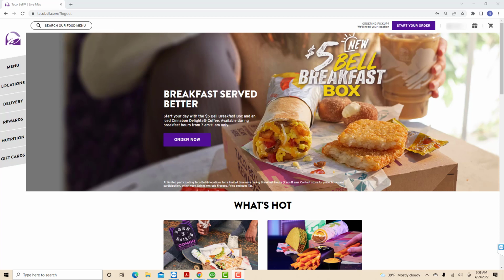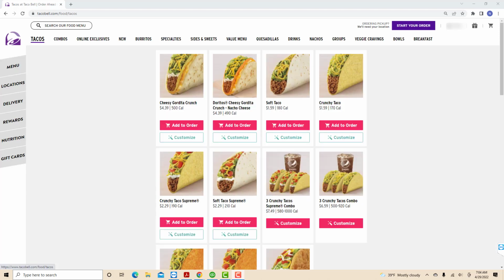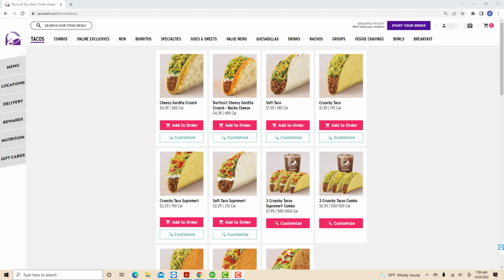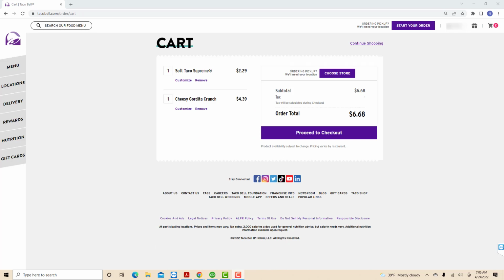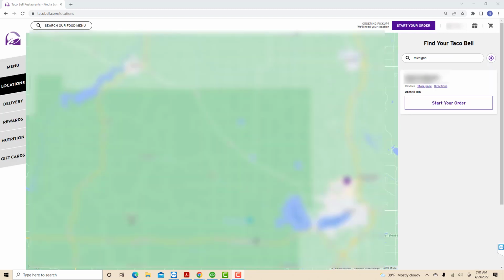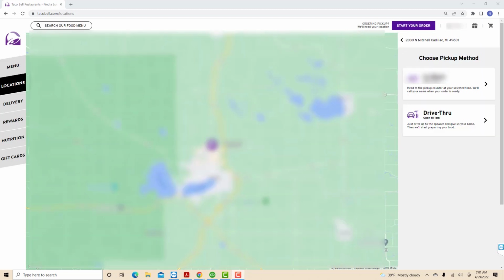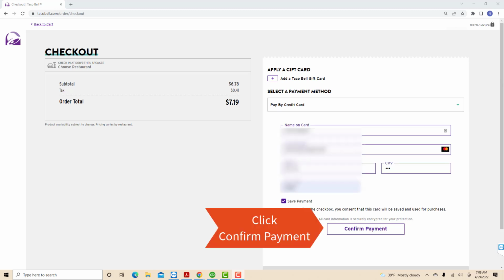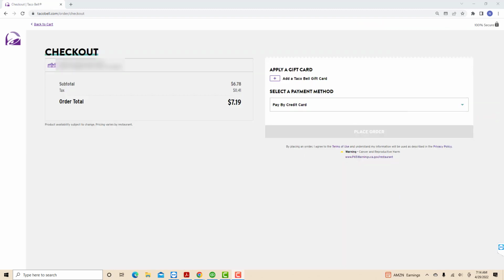How to Place an Order on Taco Bell Website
Enjoy $0 delivery fee on your first Taco Bell order via DoorDash

Learn how to easily place an order on the Taco Bell website in this step-by-step tutorial. Ordering your favorite Taco Bell meals online has never been easier!